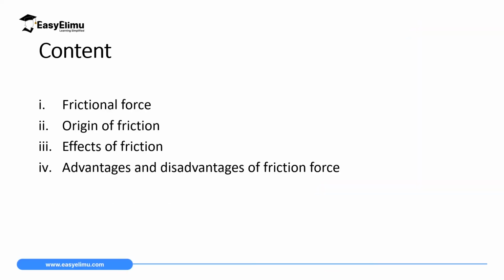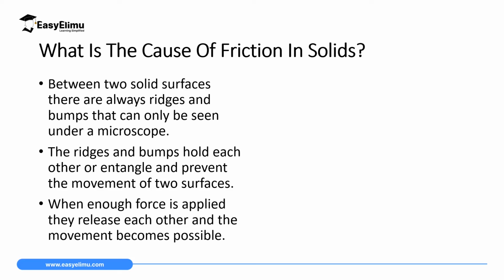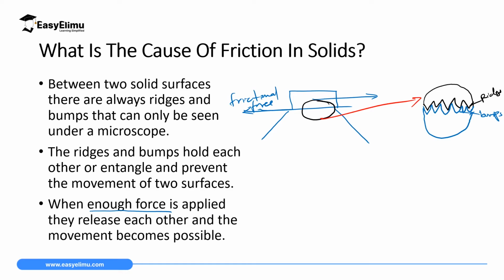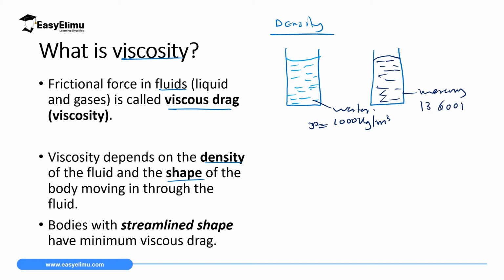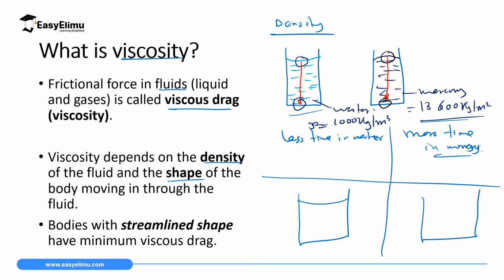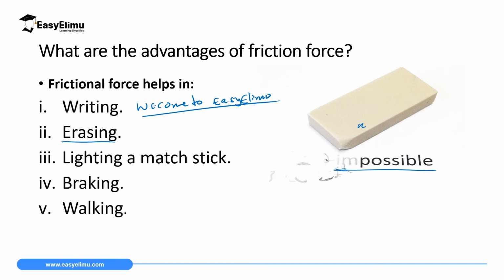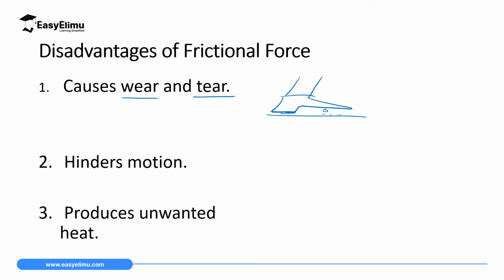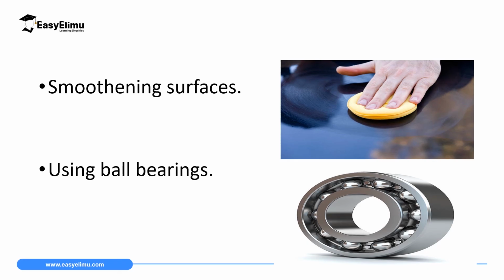Frictional Force - (Lesson 4 of 9 - Topic Force - Physics Form 1)